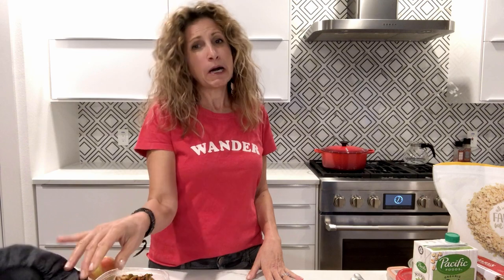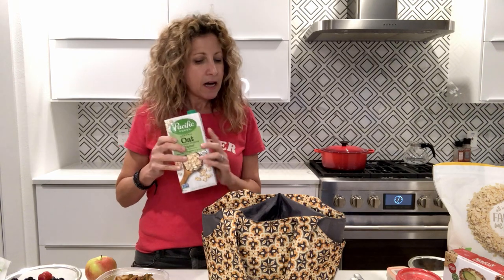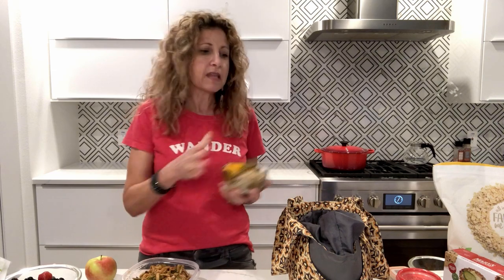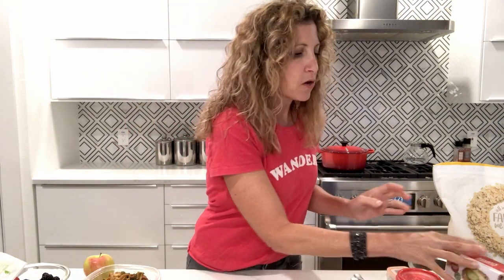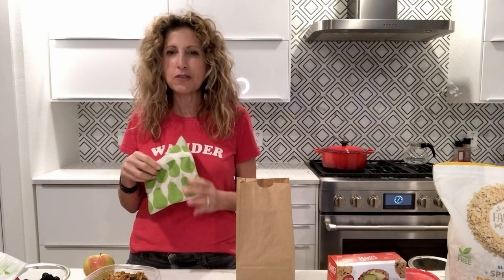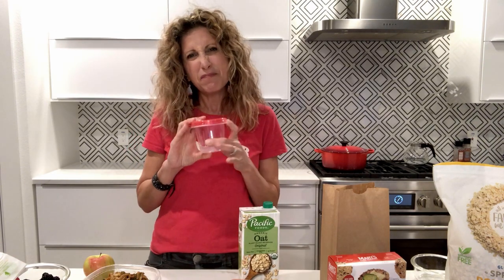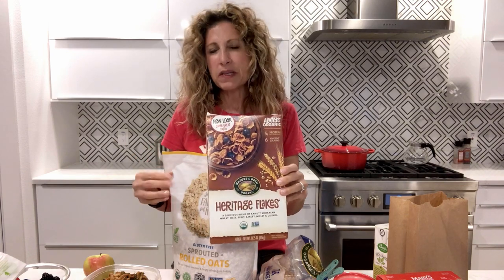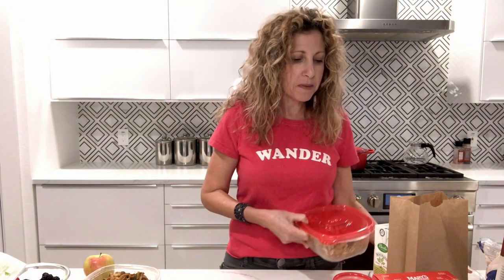How to Travel by Plane on a Plant-based, Oil-free Diet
This video is about how to travel by plane if you follow a whole-food, plant-based diet without oil. It is for vegan travel, plant-based travel, those who are traveling while following Forks Over Knives, Dr. Esselstyn's Prevent and Reverse Heart Disease Diet, Rip Esselstyn's Plant Strong, Dr. McDougall's Starch Solution, Dr. Ornish, Dr. Lim, Dr. Lisle, Jeff Novick RD, Dr. Klaper, Dr. Stoll, Dr. Fuhrman, Dr. Davis, Dr. Kahn, the Sherzai's, or Dr. Greger's Daily Dozen. Lauren Bernick of Well Elephant will share what to pack for a plane ride and what to pack for your destination. Some of her packing items include fruit, veggies, organic baked corn tortillas that you'll use as chips, Mary's Gone Crackers, oil-free hummus, food that can be eaten cold like pasta salad, lentils and quinoa, pad Thai, cereal with plant milk, along with spoons, forks, bowls, a way to transport your plant milk to the restaurant. Be sure to pack something good and hearty for the plane ride like a veggie burger. Once you see this video you'll never stress about how to travel by plane on a whole-food, plant-based oil-free diet again.